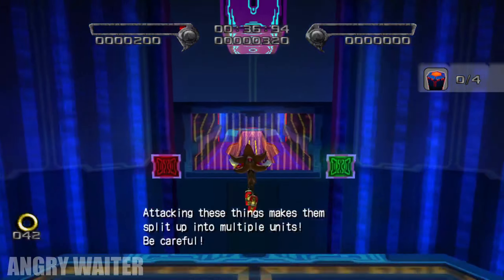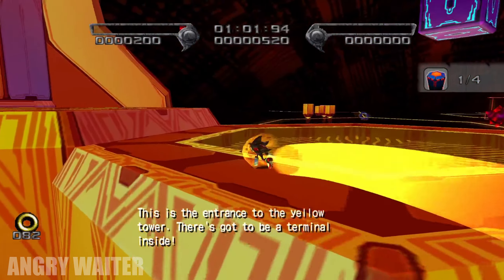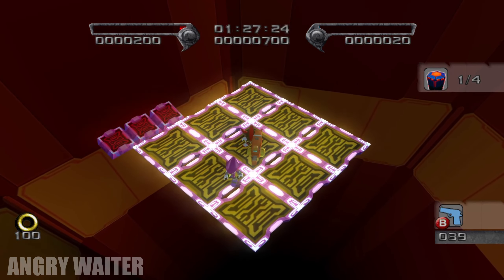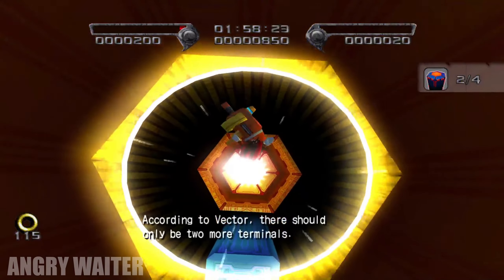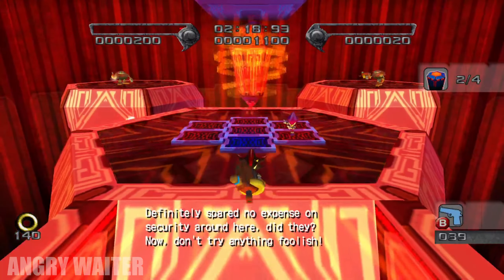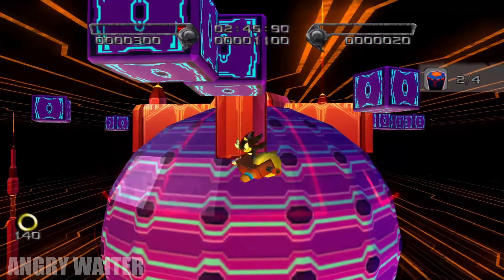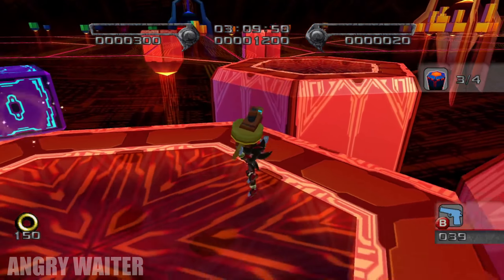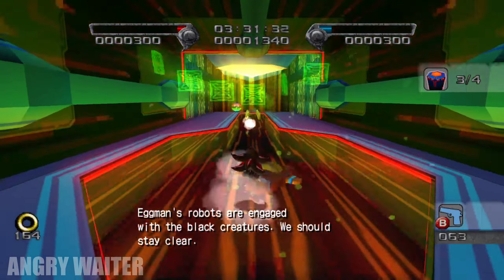Mad Matrix (Hero) A-Rank - Shadow the Hedgehog: Reloaded 1.0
Espio is awesome! this mission. . .  is not! 🍾🦁

Played on Dolphin.
Shadow the Hedgehog: Reloaded

Reloaded mod created by: LimblessVector and Dreamsyntax